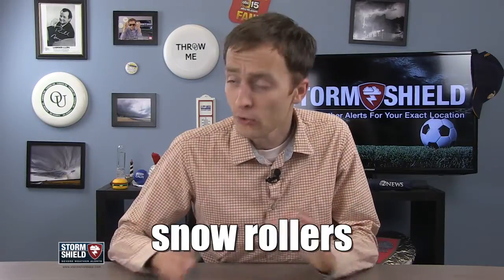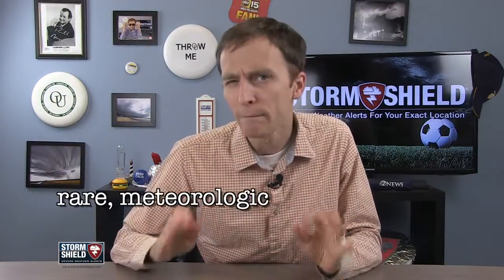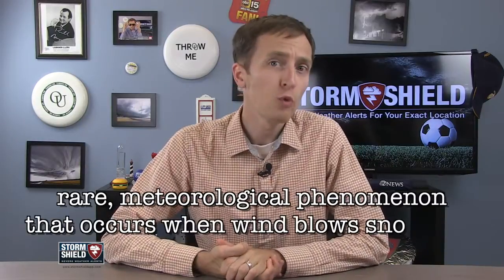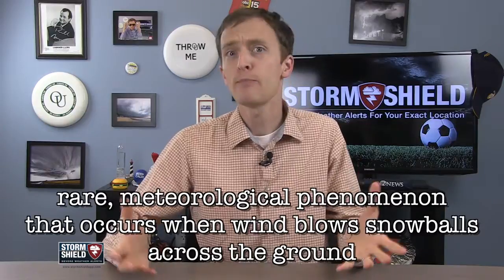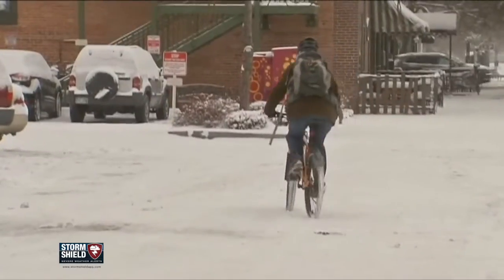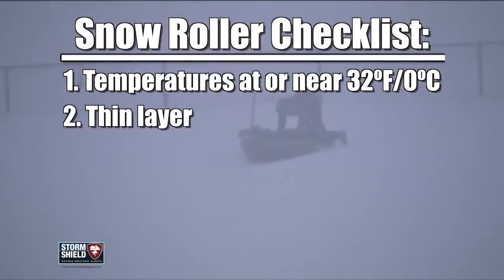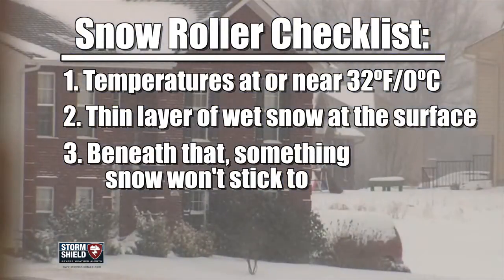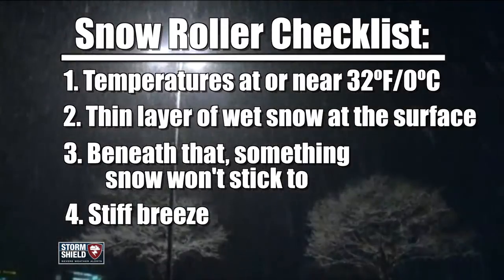What are snow rollers? | Weather Word of the Week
Summer just keeps on rolling, but it seems Scott Ferguson is still stuck on Winter. He wants to know more about snow rollers. He's only seen them once in his life in Ohio. So let's look into it for this week's weather word.

I'm Storm Shield Meteorologist Jason Meyers, and a snow roller is a rare meteorological phenomenon when wind blows large snowballs along the ground similar to the way people make snowmen.

Since the wind is usually blowing in a single direction, these snowballs end up looking more like snow cylinders.

A number of ingredients have to come together for these to form. For starters, temperatures need to be right at freezing, and there has to be a thin layer of wet snow at the surface. Just beneath that, there should be a layer of dry, fluffy snow or ice that the top layer won't stick to. And finally, the wind has to be blowing hard enough, so it can move the snow, but not so hard that it blows the snow away completely.

That's a lot of very specific things that need to come together at once, so it's easy to see why these might be a once in a lifetime event.

Have you ever witnessed some weather phenomenon you can't just explain?